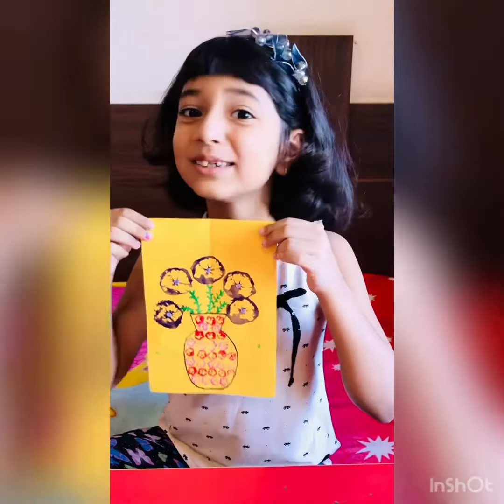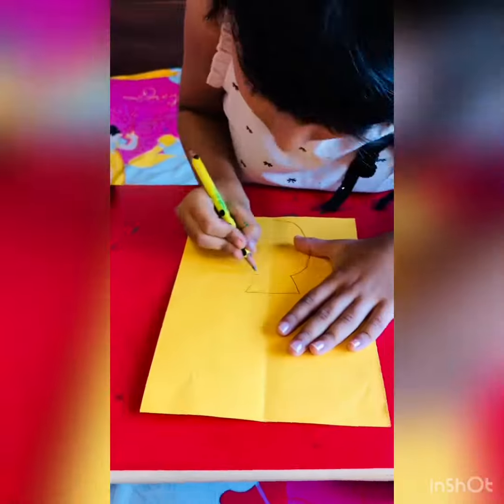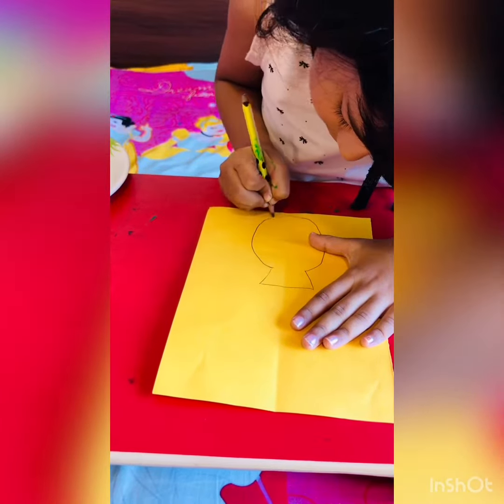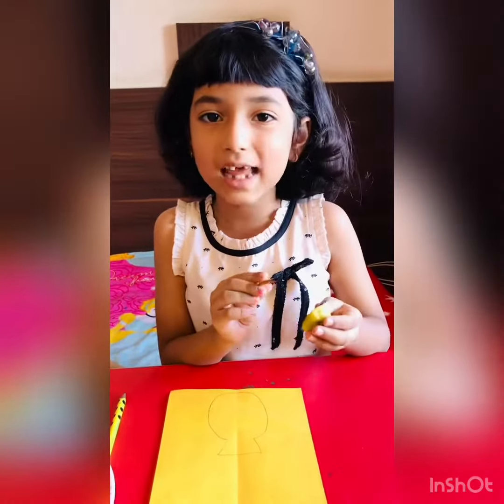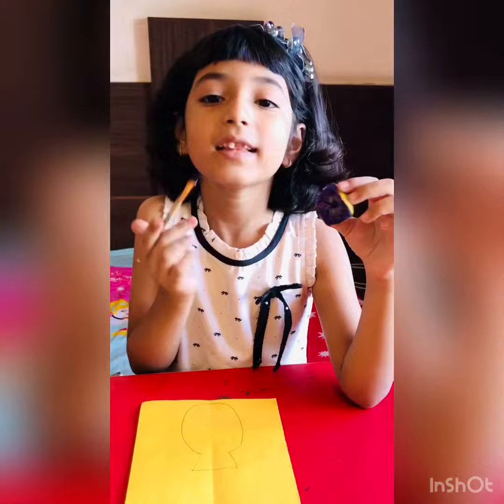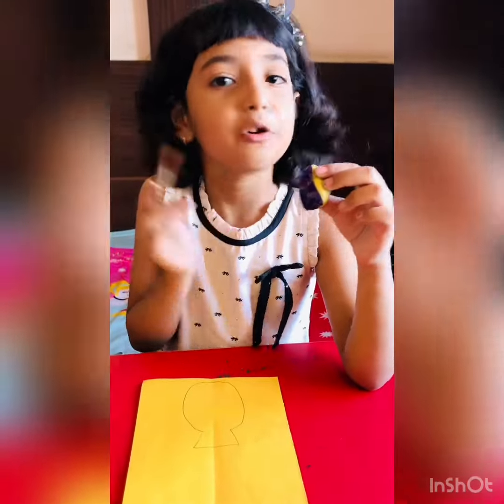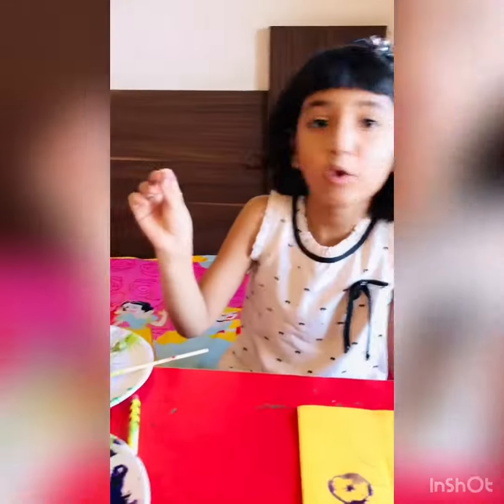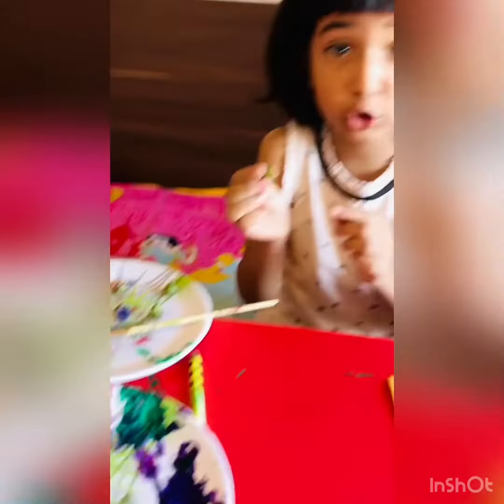Vegetable Painting Art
Today we made a vegetable painting art with the leftover parts of veggies that were used at home.